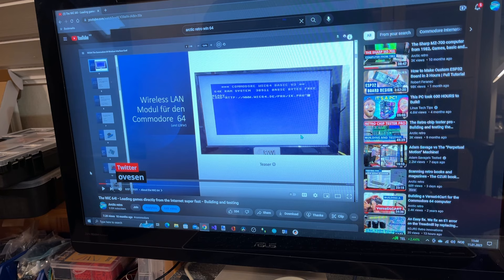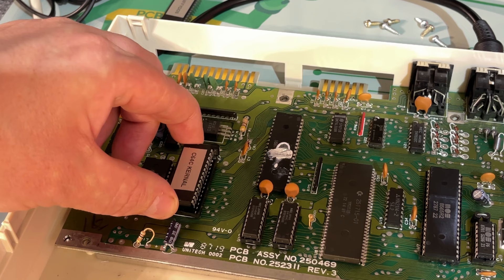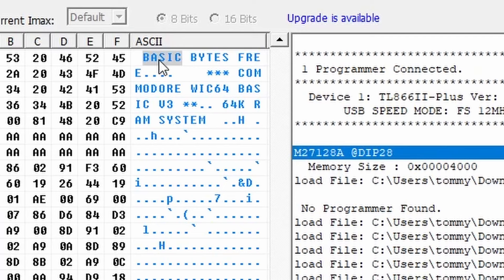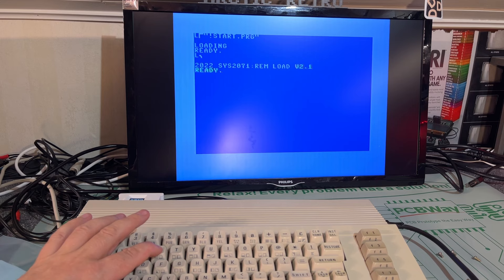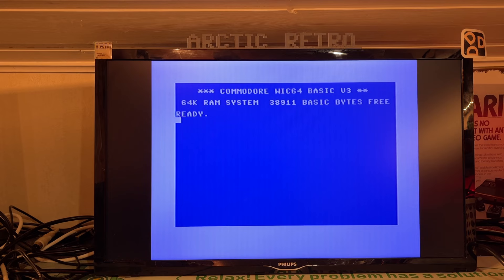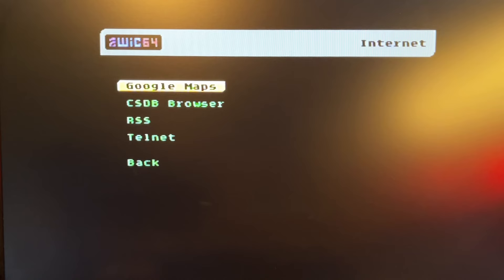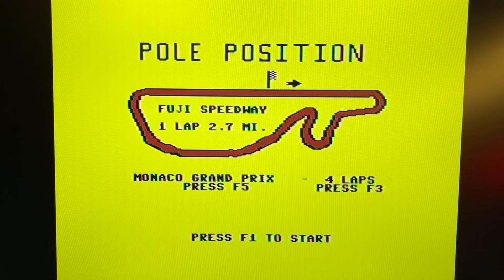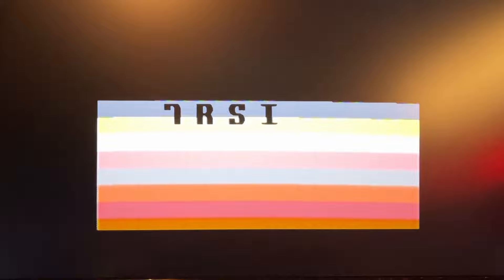Google maps on the Commodore 64 - Even street view! The WiC64 revisited - What's new ?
I took a new look at the WiC 64 module for the C64 to see if anything had changed.
I also made a modified WiC64 kernal rom for the C64 C.

The WiC64 is a module for the C64, VIC20 and C128 user port that makes it possible to connect the old 8-bit computers to the internet via WiFi.

I made a video about this last year, but now I wanted to see what was new with the solution.

This is much more than just using BBS's. There are actual online services that can be used, and you can load games and demos directly from the internet.

Included is a kind of internet portal that has a lot of features and also has the possibility to use Google Maps and even Street View on the C64.